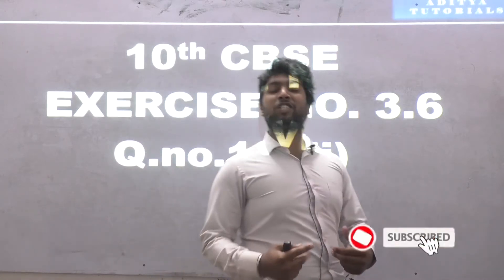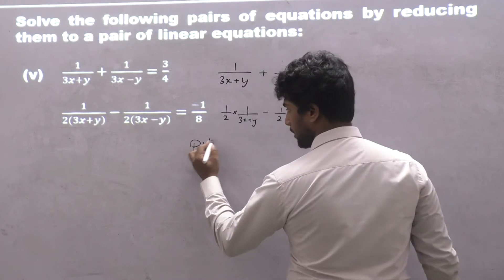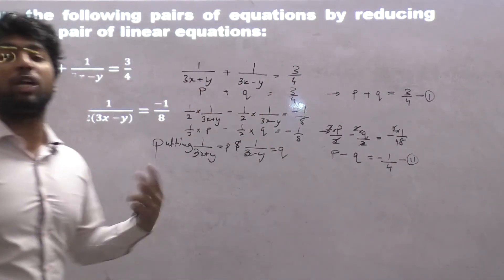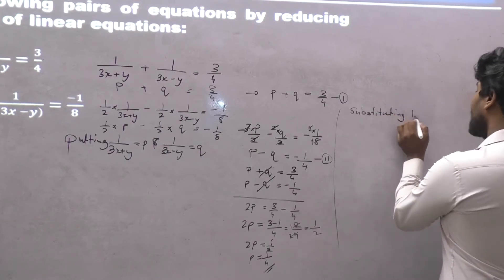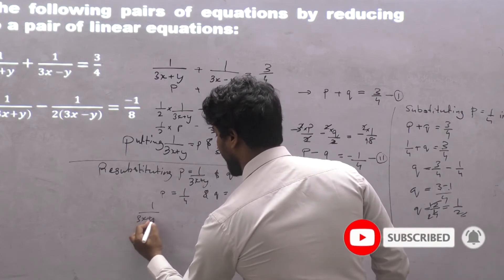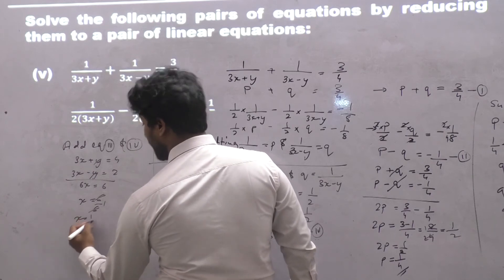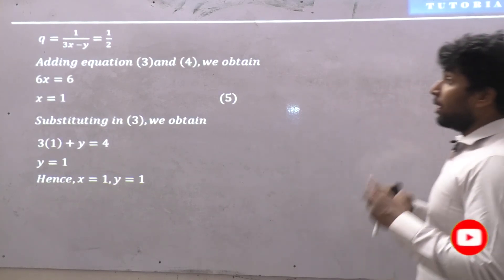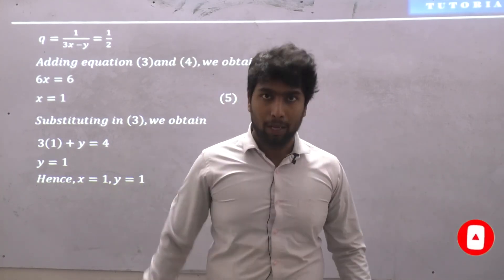10th CBSE EXERCISE No. 3.6 Q.no.1(viii)